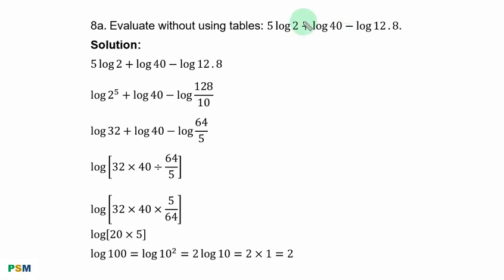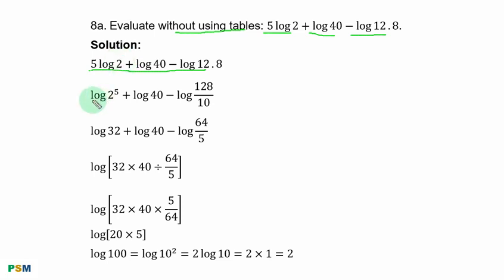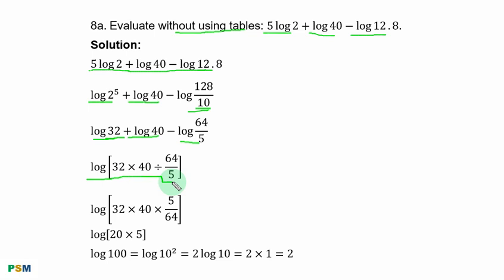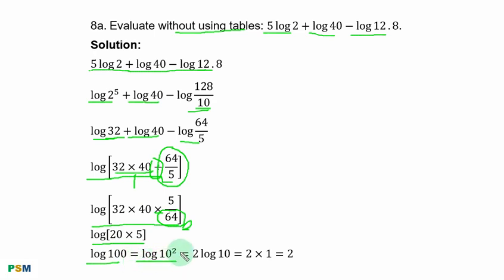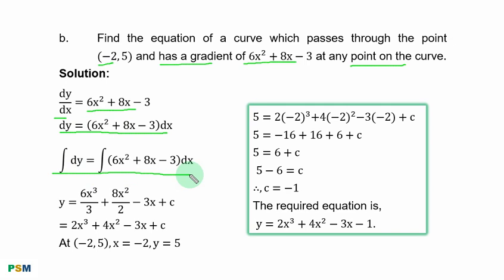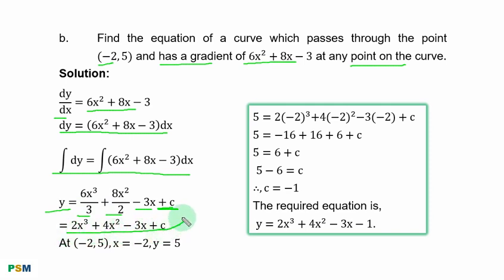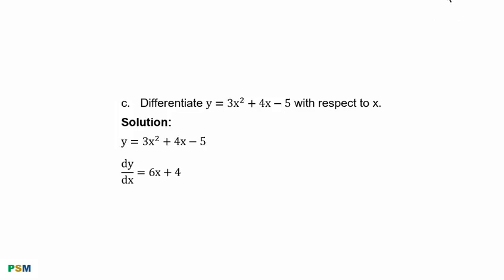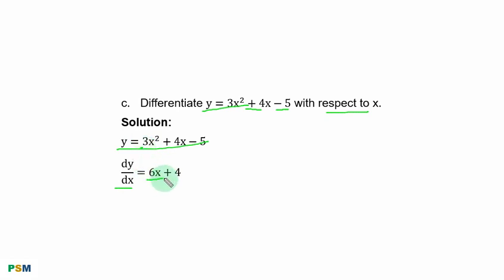The Road to NECO 2024: NECO 2023 Mathematics Theory Question 8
This is NECO 2023 Mathematics Theory Question 8, in this video and others in this series, you will learn the step by analysis on how to solve NECO 2023 past questions.